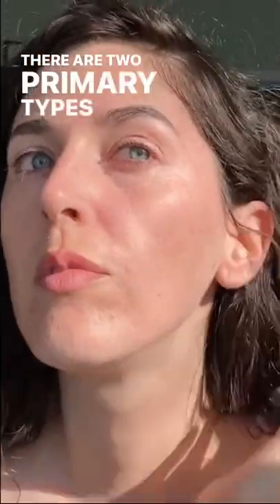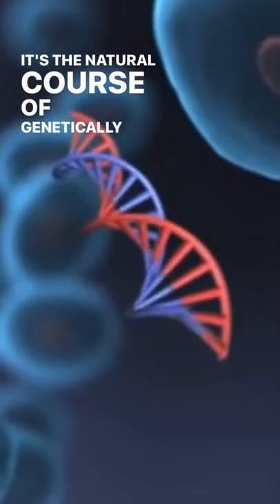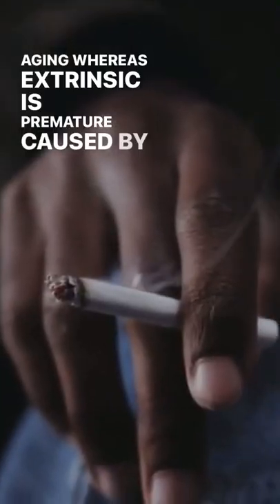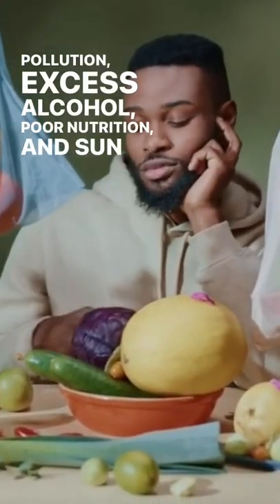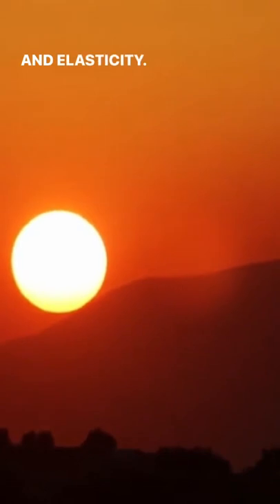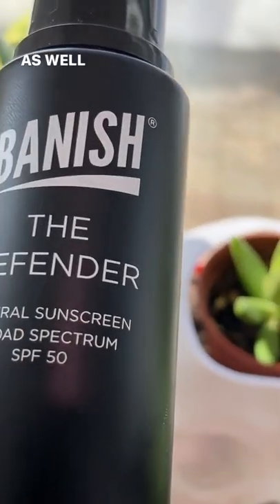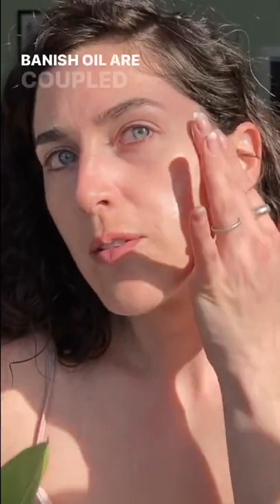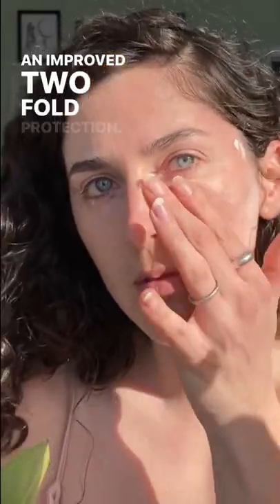The Different Types of Aging